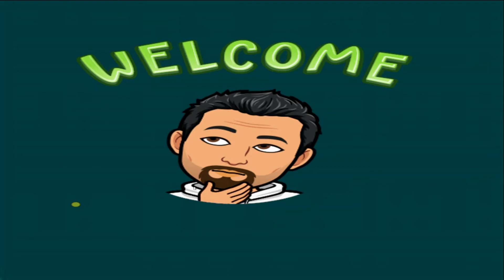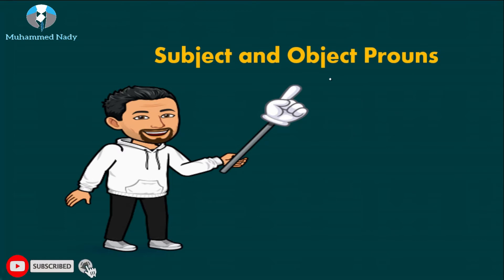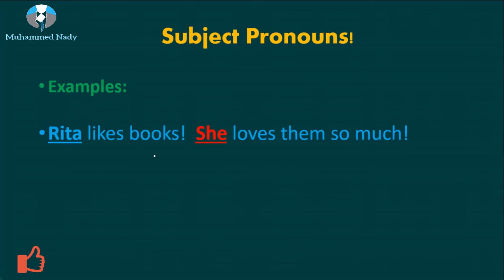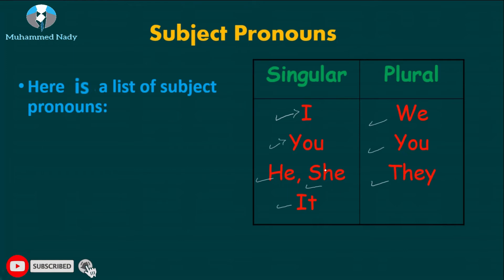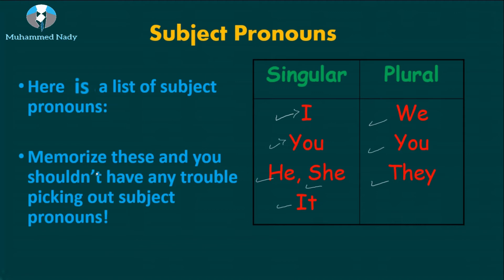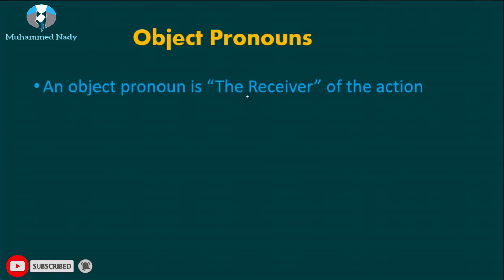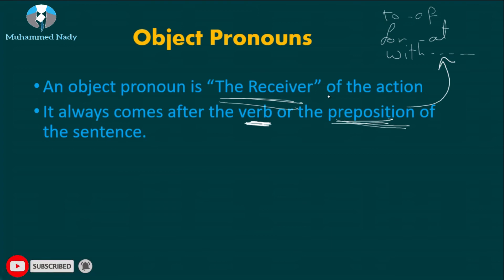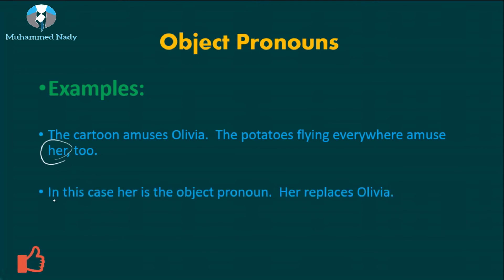Subject Pronouns and Object Pronouns | English pronouns | Common Core English | journeys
Learn English with Nady

0:00 Intro
0:50 Subject pronouns
2:54 Exercises on the subject pronouns
4:12 Object pronouns
6:15 Exercises on the object pronouns
7:38 conclusion

5- Different ways to say hello and goodbye كيف نلقي التحية وردها اللغة الاننجلزية  English capsules.